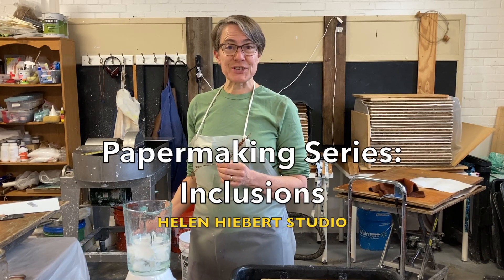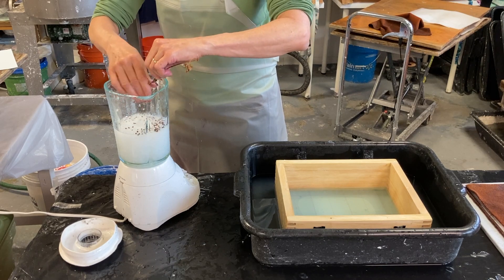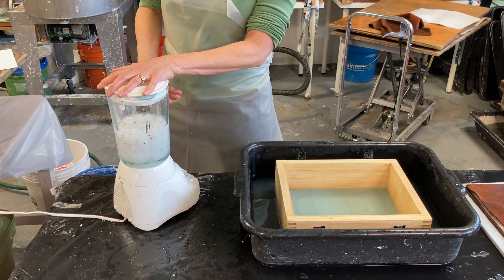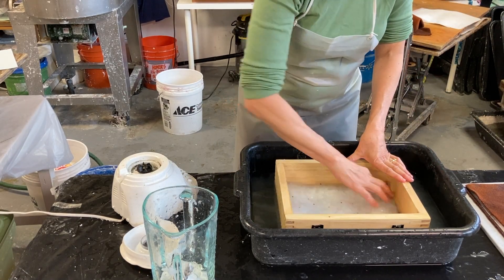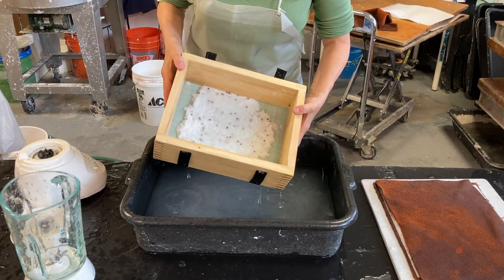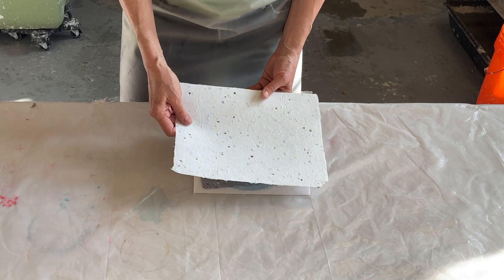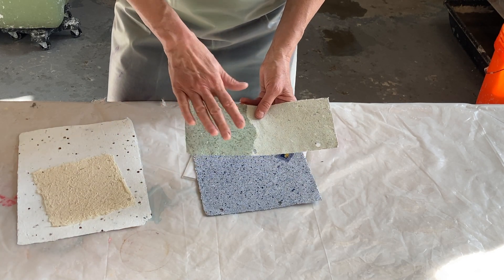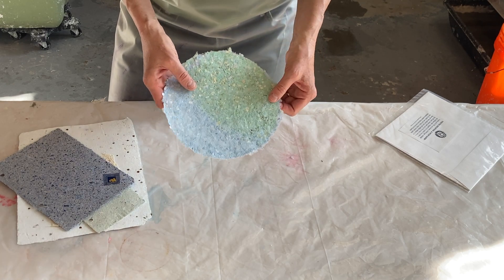Papermaking Series: Inclusions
This is a growing series of videos about the various steps in the hand papermaking process. Look for other videos in the series.

If you'd like to learn about every step in one place, look for my books at your library or anywhere books are sold:

The Papermaker's Companion
Papermaking with Common Plants & Garden Weeds

Special thanks to Madeline Good for her help with the filming of these videos.